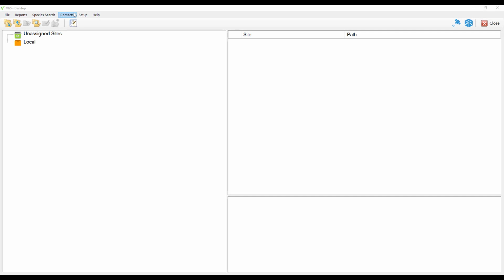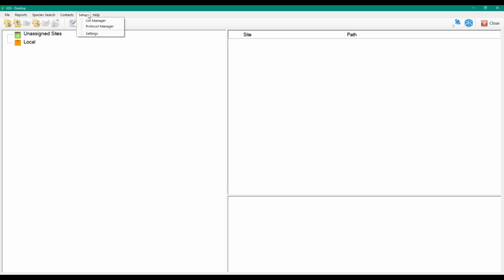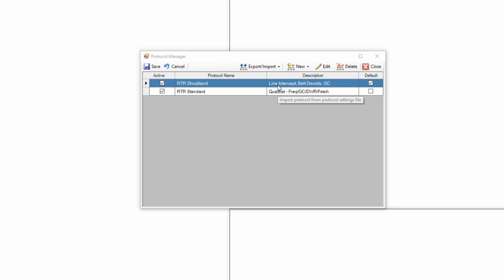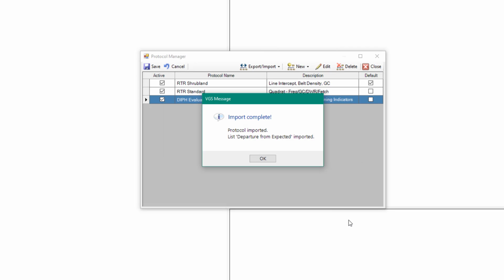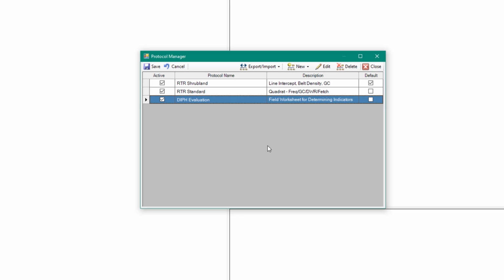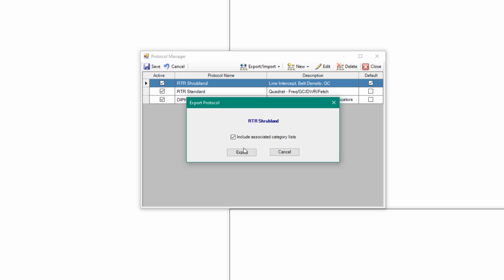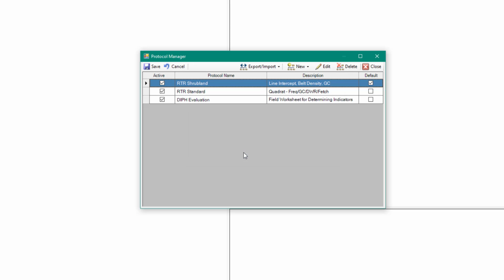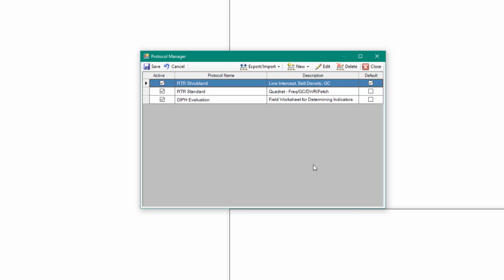Version 5 Importing and Exporting Protocols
June 2022
University of Arizona Division of Agriculture, Life and Veterinary Sciences, and Cooperative Extension